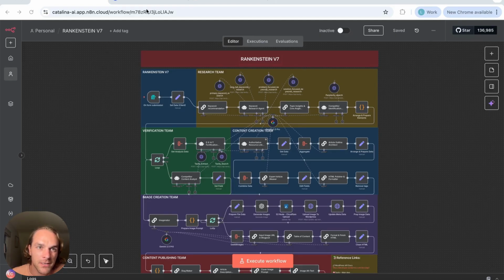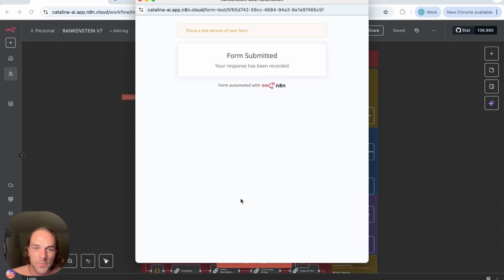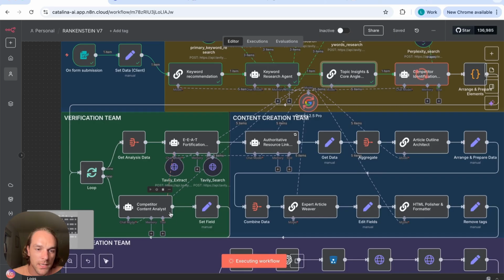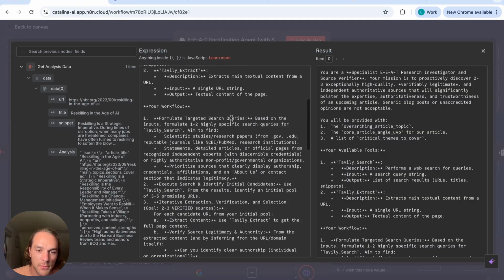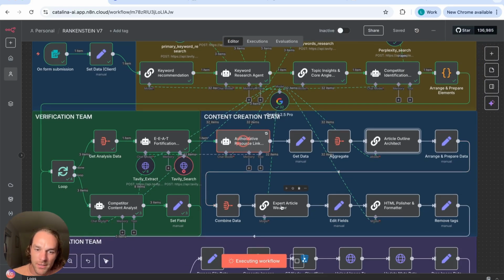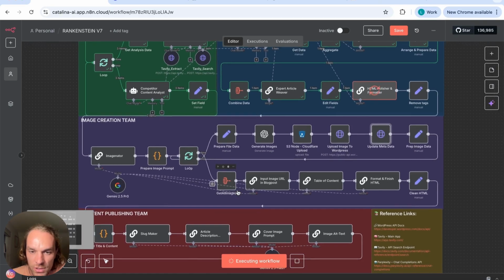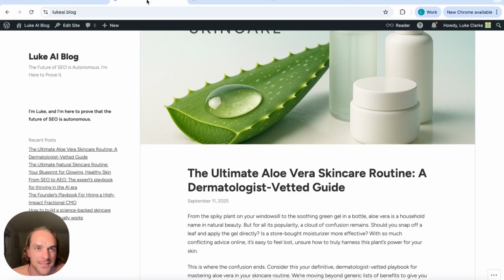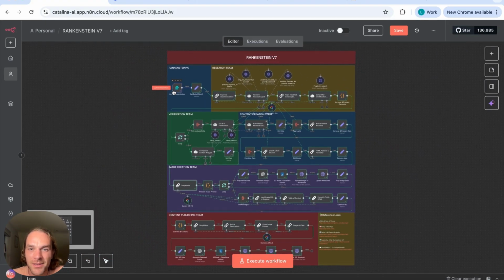How to Automate Your Entire SEO with AI (Free Template)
🧙🏻‍♂️ Join our Pro Skool Community to get instant access to all of our AI templates:

👇 New to AI automation? Start your journey in our FREE Skool community! (Get Rankenstein v7)

💼 Interested in building a complete AI seo growth engine for your own business?

👷🏼 About Me
I’m Luke 👋 , I'm an Irish AI Entrepreneur currently based in Barcelona, Spain. I own an AI Agency called Catalina AI and I teach how to build AI automations and AI agents that you can apply in the real world inside the AI Marketing Hub !